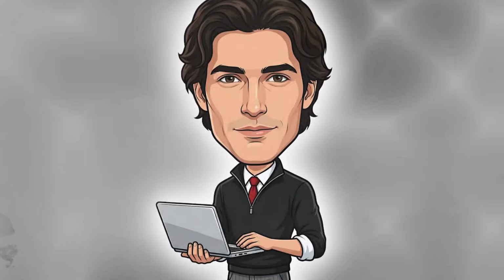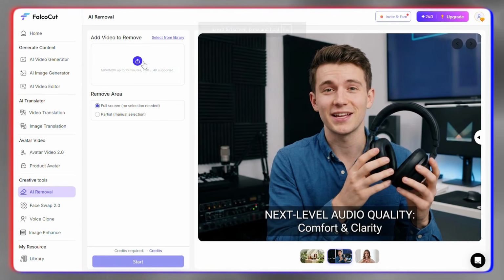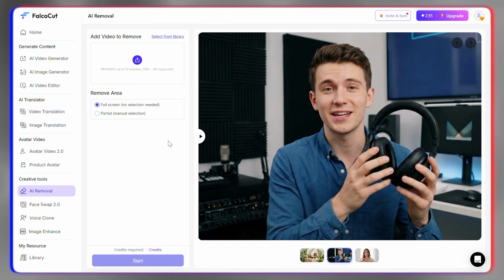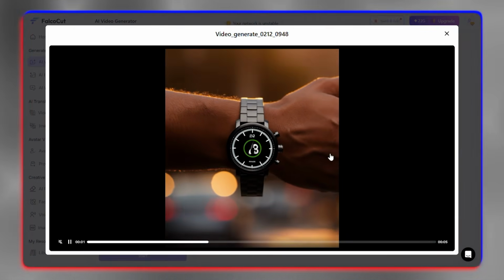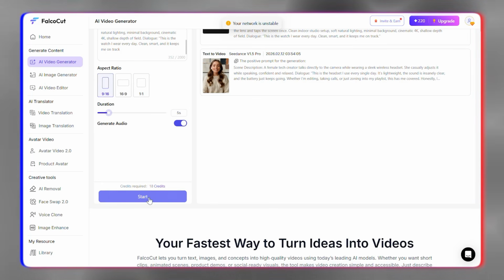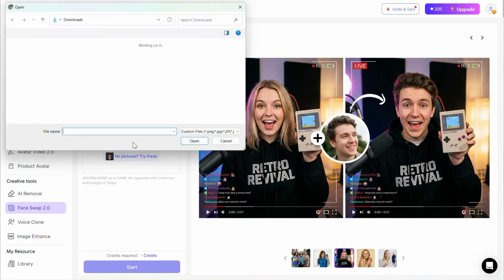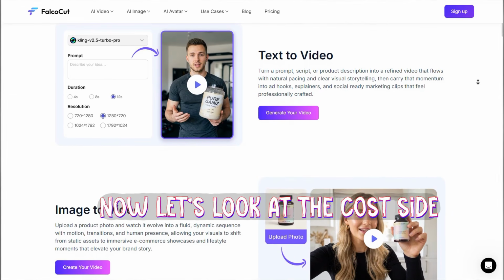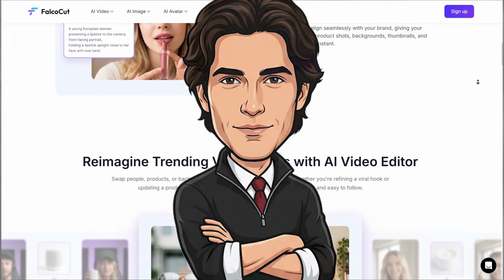FalcoCut AI Review — The Fastest Way to Create High-Converting Ads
In this video, I tested FalcoCut, an AI-powered ad creation tool that solves this problem from start to finish.

Instead of manually editing frames, masking text, or rebuilding videos from scratch, FalcoCut allows you to:
– Remove subtitles and watermarks automatically
– Clean multiple clips at once using batch processing
– Generate AI presenters without filming
– Create realistic scenes using AI video models like Kling 3.0
– Scale winning ads across different markets using face swap

This is not just another AI tool — this is a full workflow for building high-converting ads faster and cheaper.

If you're working with e-commerce, dropshipping, or content creation, this might completely change how you produce ads.
00:00 The hidden problem in e-commerce videos
00:28 Removing subtitles & watermarks instantly
01:14 Full-screen eraser & automatic cleanup
01:42 Batch processing multiple clips
02:06 Creating AI presenter without filming
02:34 Generating realistic scenes with AI
03:04 Combining scenes into real ads
03:29 Scaling ads with face swap
03:58 Full workflow breakdown
04:26 Pricing & cost comparison
04:57 Final thoughts & access